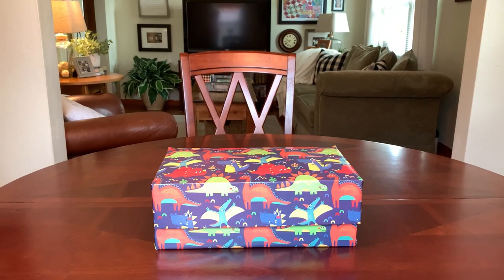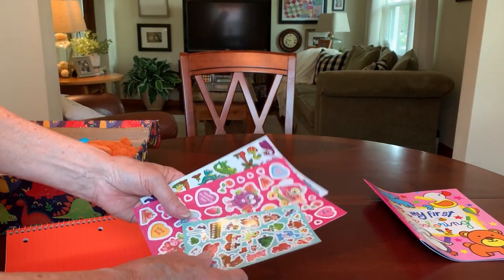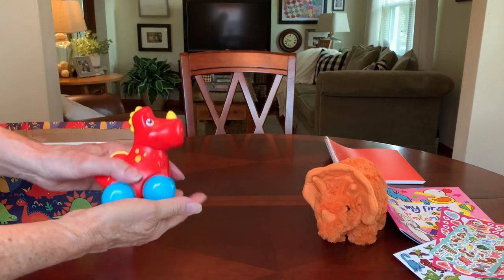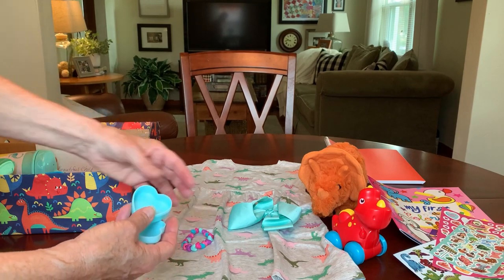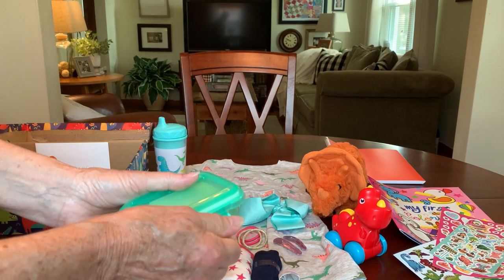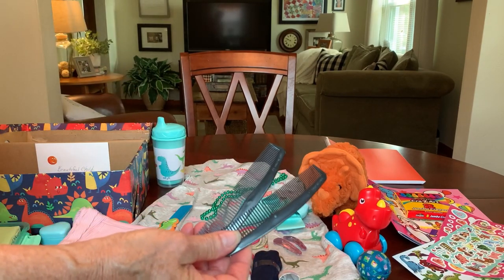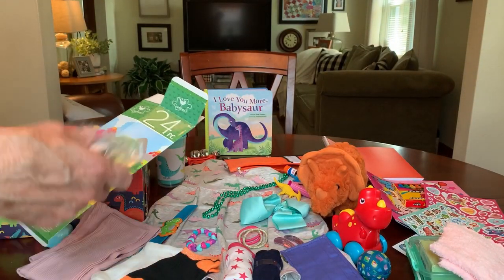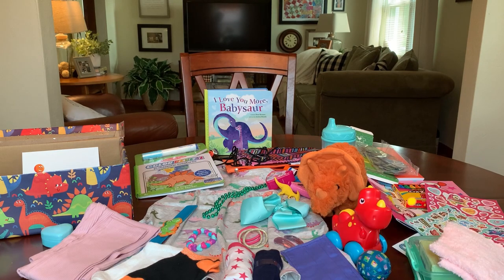DINOSAUR RAWR 🦕 GIRL 2-4 OCC SHOEBOX UNBOXING | Operation Christmas Child 2021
This video is the unboxing of an Operation Christmas Child shoebox packed for a little girl, aged 2-4, with a Dinosaur theme. I am super excited for a little girl to receive this shoebox gift, filled with school supplies, hygiene items, a soft, plush triceratops, roll-along, click-clack Fisher price T-Rex, cute dinosaur print dress, Melissa & Doug Color Reveal Prehistoric creatures and Dinosaur board book. The total cost of this shoebox was $15.15.

HAPPY TREES 24 pk Wrist Bells:

Musician: LiQWYD